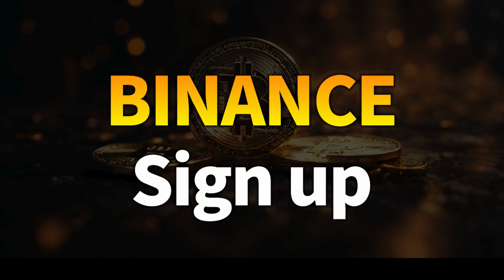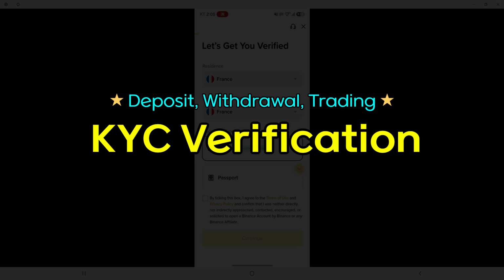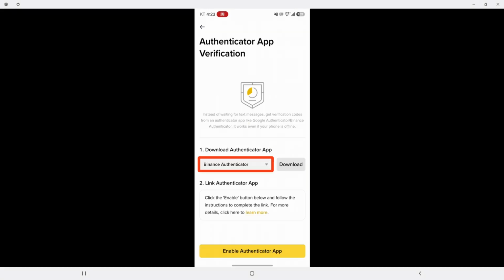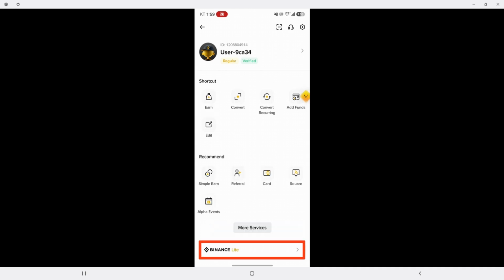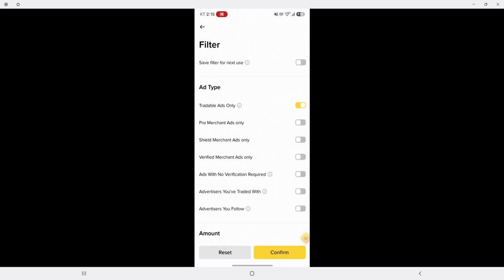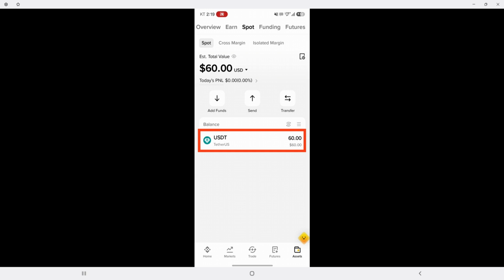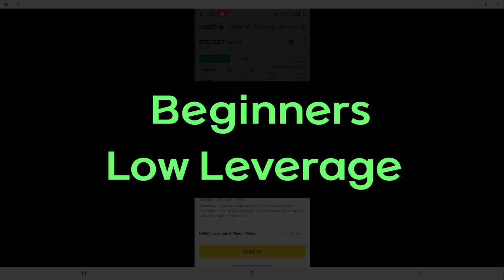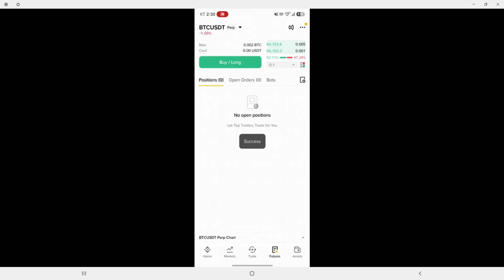Binance Tutorial 2026 | Learn How to Use Binance Step by Step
💛🎁 [Binance] 20% Fee Discount + Bonus Rewards! 🎁💛
📲 App Sign-Up Code : SKY333

🐥 This Binance Tutorial is built for beginners who want to learn how to use the Binance App through one complete step-by-step walkthrough.

⏲️ Binance Tutorial Timestamps
00:00 Intro + Binance Referral Code
00:20 Binance Account Setup, KYC & Security
04:59 Buying USDT with Binance P2P
07:54 Binance Futures Trading Step by Step
10:56 Outro

🙆‍♂️ After following this Binance Tutorial, you’ll understand how the main features of the Binance App fit together in a practical trading workflow. You’ll be able to move from account preparation and verification to acquiring USDT through P2P, then find the Futures section and understand the essential steps involved in setting up a trade.